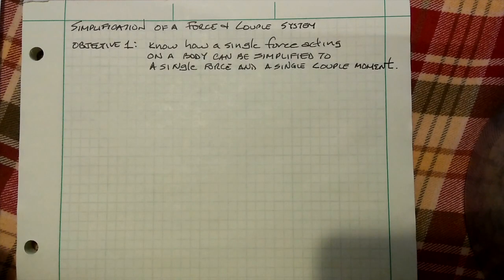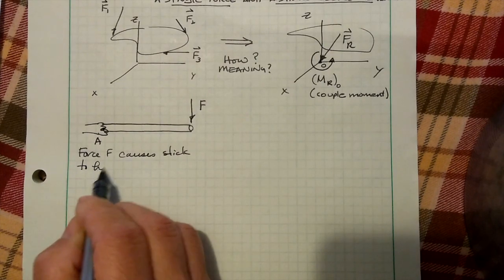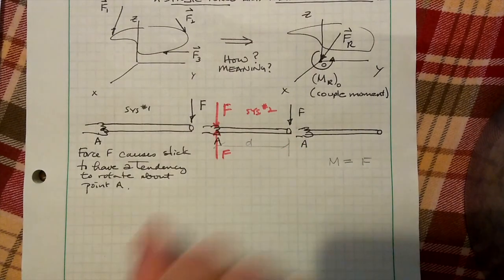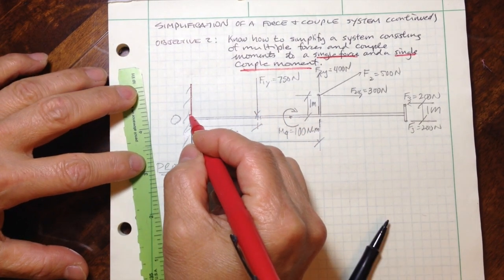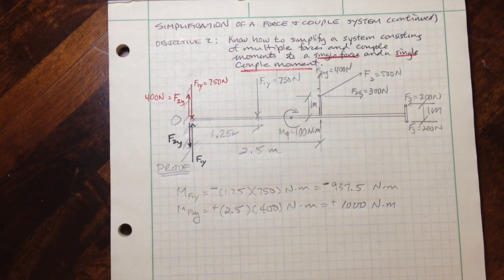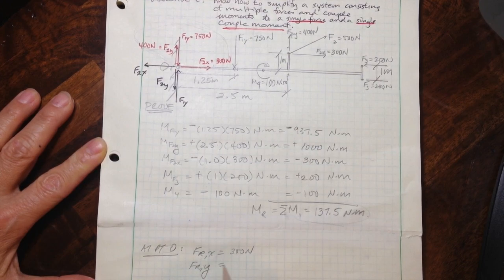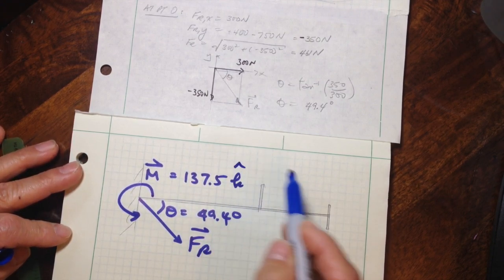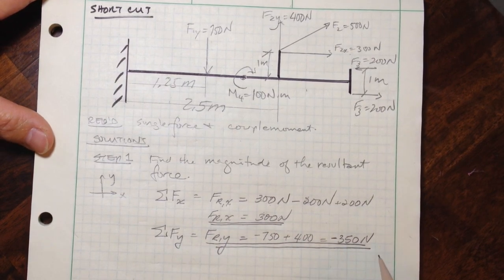Sec 4.7 Simplification of a Force and Couple System